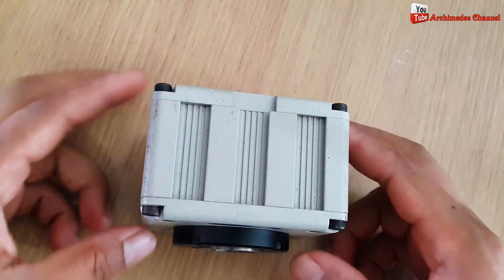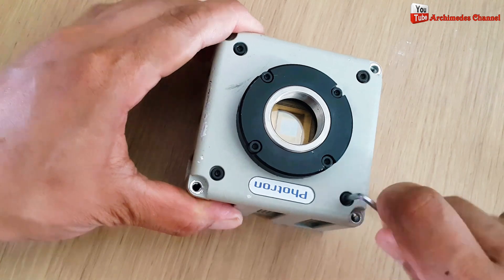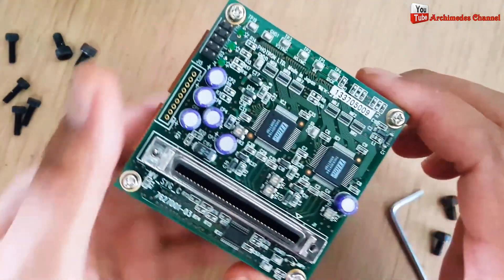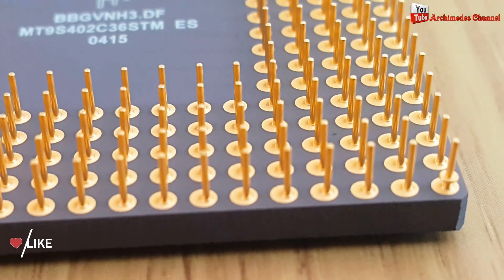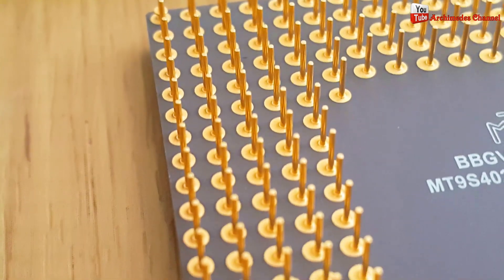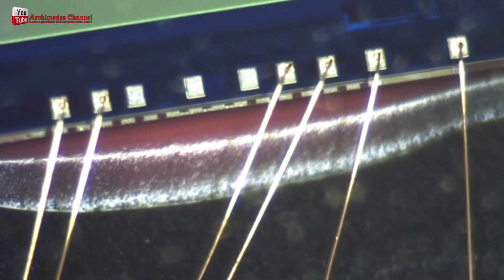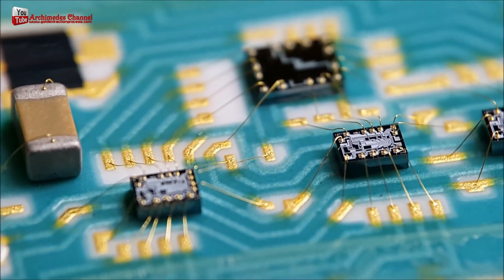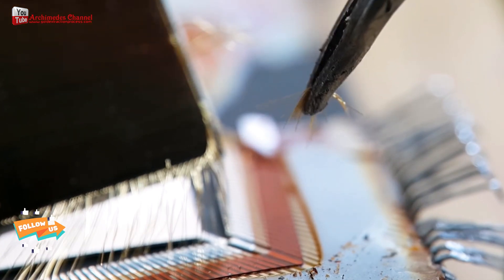Gold Recycle How to Get Started "Scrap Electronic Components"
In this video, we'll show you how to recycle scrap components and turn them into gold! By collecting old electronics and turning them into gold.
To recover gold from a CCD camera, you will need to disassemble the camera and extract the CCD sensor. The sensor will likely be attached to a PCB, which contains a small amount of gold in the connectors and traces.
Once you have extracted the sensor, you can use a process called "leaching" to dissolve the gold. This involves mixing the sensor with a chemical solution that dissolves the gold but leaves other materials behind. The solution is then filtered to remove the dissolved gold.
It is important to note that this process requires special equipment and chemicals, and should only be done by someone with experience in handling hazardous materials. Additionally, the amount of gold recovered may be small and not worth the effort and risk involved.
Recovering gold from old electronic components involves a process called e-waste recycling. This involves disassembling electronic devices and extracting valuable materials, such as gold, copper, and other metals, for re-use.
The process of e-waste recycling typically begins with the collection and transportation of electronic waste to a recycling facility. Once at the facility, the electronic waste is sorted and separated into different materials, such as plastics, metals, and glass.
Next, the metals are extracted from the electronic waste using a variety of techniques, such as shredding, smelting, and chemical leaching. The extracted metals, including gold, are then refined and sold to manufacturers for use in new products.
It is important to note that e-waste recycling should be done by a reputable facility that follows proper safety and environmental guidelines. Additionally, while there is a small amount of gold present in electronic components, it may not be cost-effective to recover it.
Gold wire is often used in electronic components such as connectors, switches, and integrated circuits. The gold is used because it is an excellent conductor of electricity and is resistant to corrosion.
To recover the gold wire from electronic parts, you will need to disassemble the parts and extract the gold wire. This can be done manually with tools such as tweezers and soldering iron, or with specialized equipment like a wire stripping machine.

Once the gold wire is extracted, it can be refined to remove any impurities and increase the purity of the gold. This refining process can be done using a variety of methods, including chemical leaching, smelting, and electroplating.

It is important to note that extracting and refining gold wire from electronic parts can be a complex and time-consuming process. Additionally, the amount of gold recovered may be small, and not worth the effort and cost involved. It is always best to use professional service for this process.
0:10 into gold
0:16 to recover gold from a CCD camera you
1:14 E-Waste recycling
2:14 amount of gold present in electronic
2:41 parts and extract the gold wire
3:19 Additionally the amount of gold